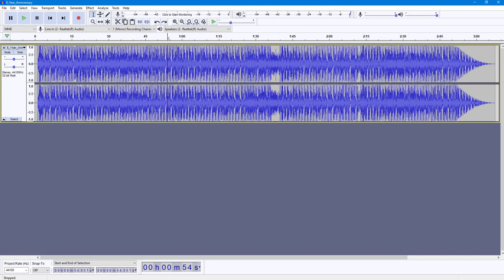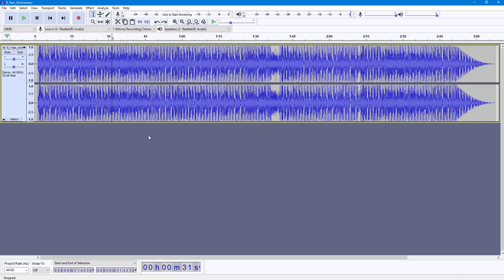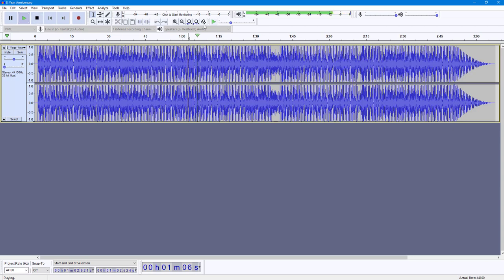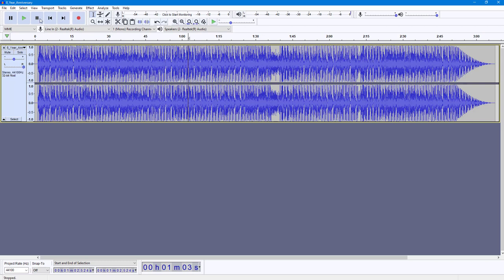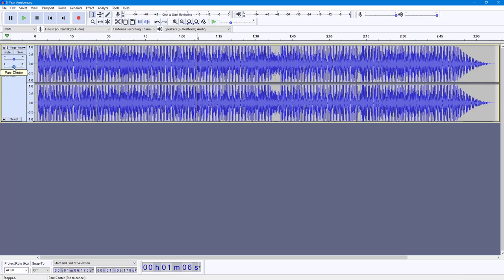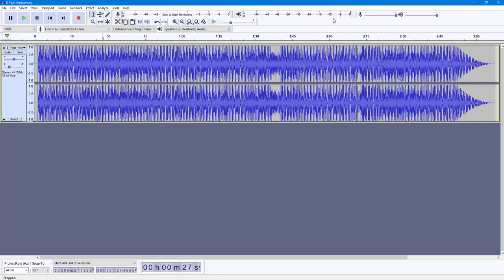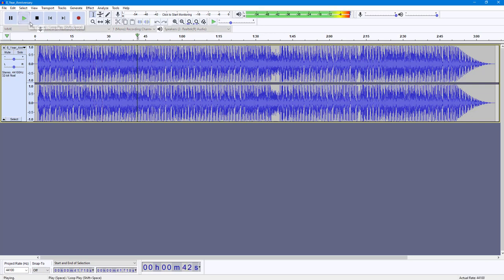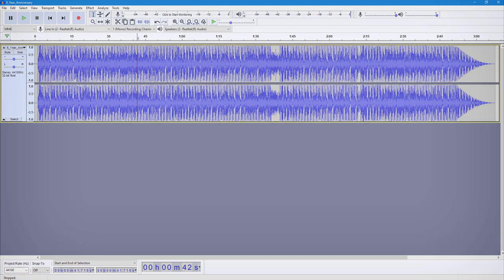Audacity Tutorial - Lesson 101 - Pan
In this tutorial, we will be discussing about Pan in Audacity